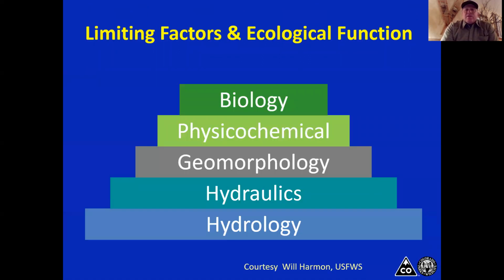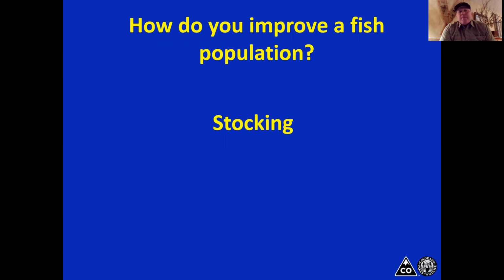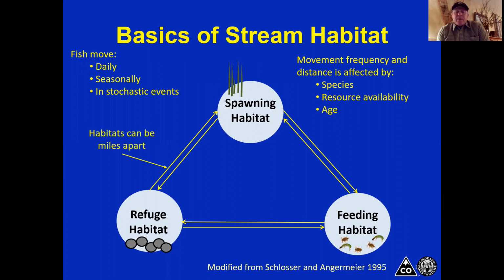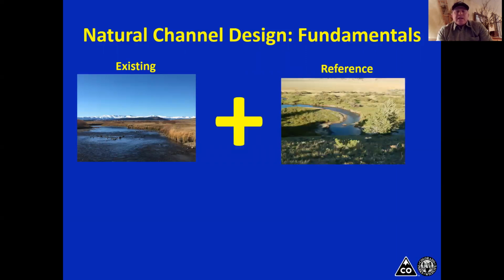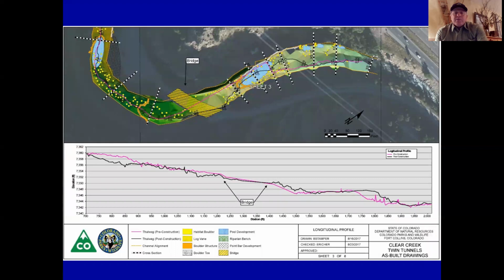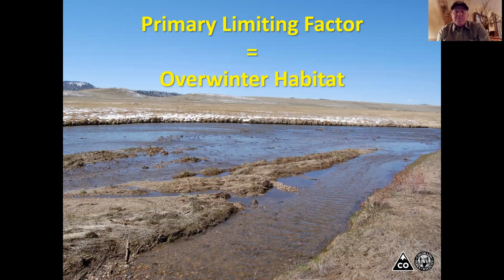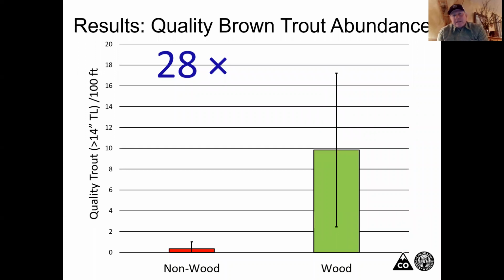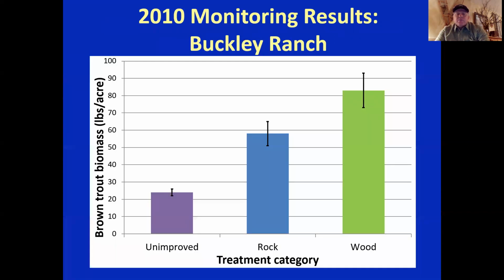Fundamentals of Fish Habitat Restoration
CPW aquatic researcher and stream restoration manager Matt Kondratieff's presentation to Dr. Myrick's FW 204 Introduction to Fisheries Biology course at CSU.